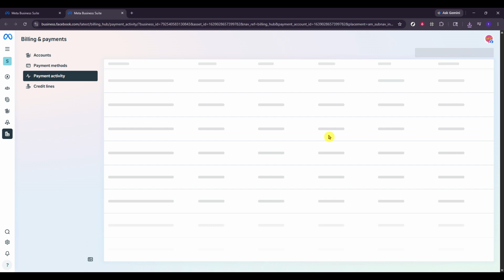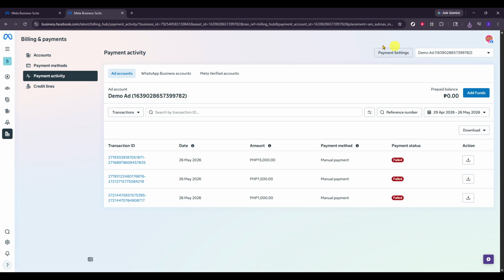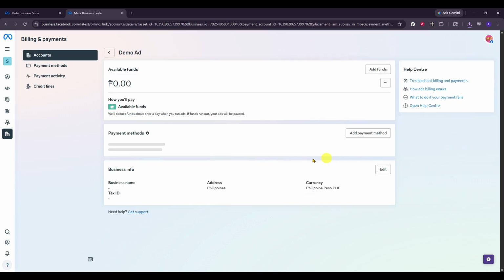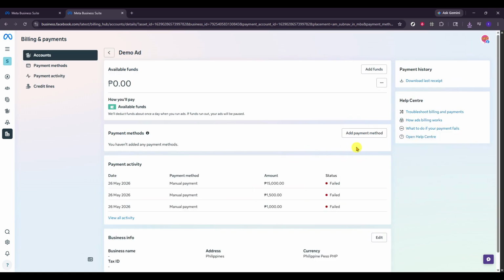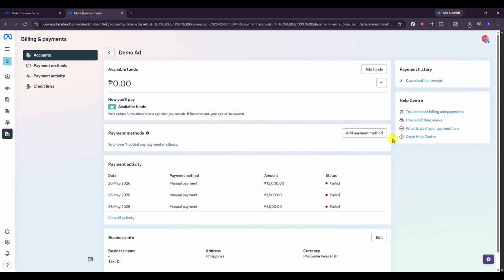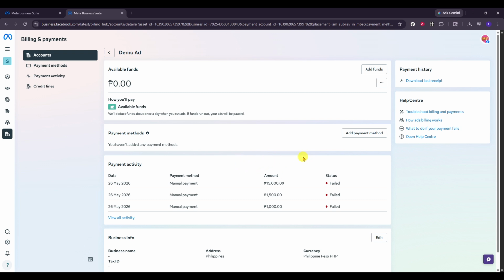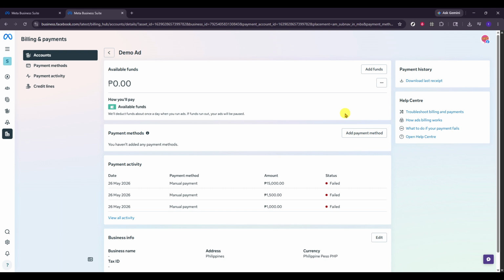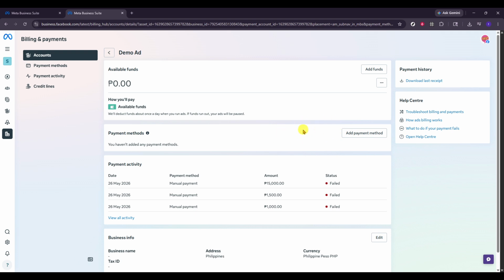How To Fix Facebook Ads Billing Issue (2026) (New Update)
Learn how to fix Facebook Ads billing issue in this simple and beginner-friendly tutorial. This guide shows how to solve Facebook ads payment failed errors, billing problems, card declined issues, and other Facebook ads payment issues quickly. Follow the updated steps to get your Facebook ads account working properly again in 2026.